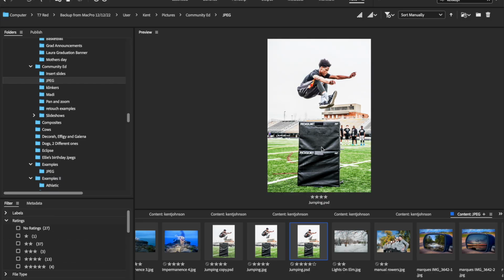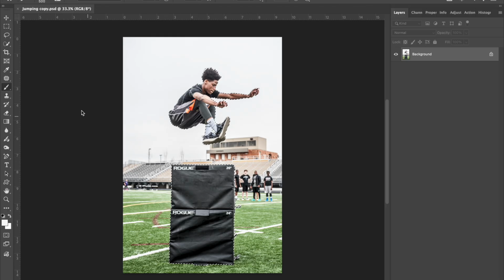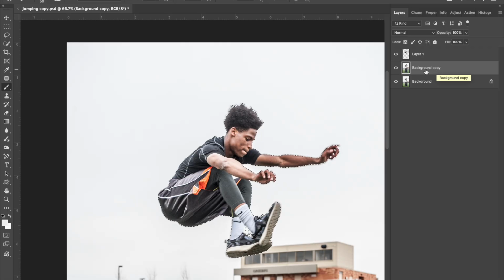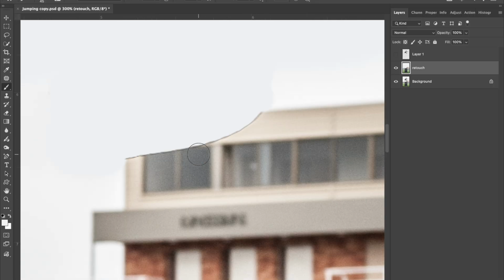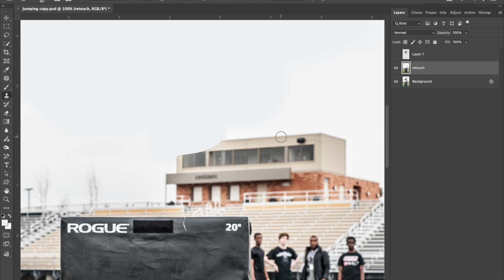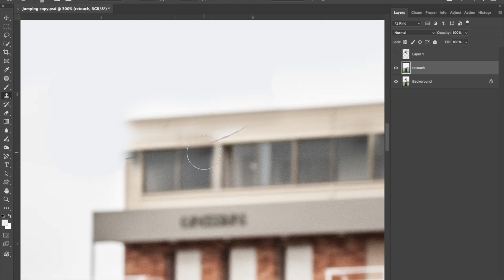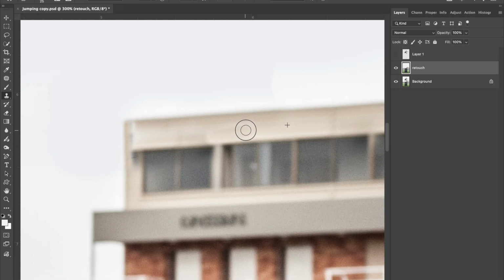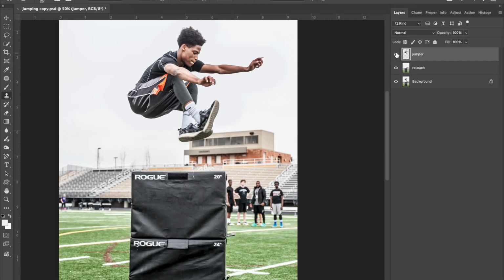Photograph like a pro using Midwest Imagery's amazingly easy Essentials of Photography!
Learn how to easily select a part of your image and move it to make more of an impact!